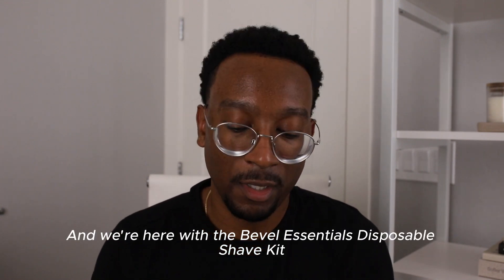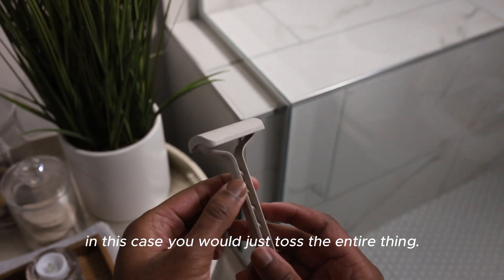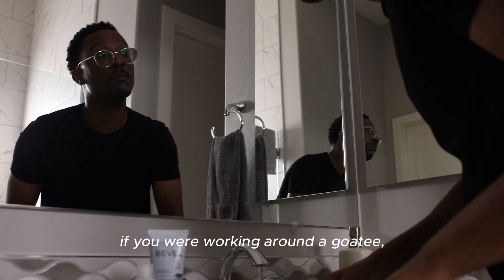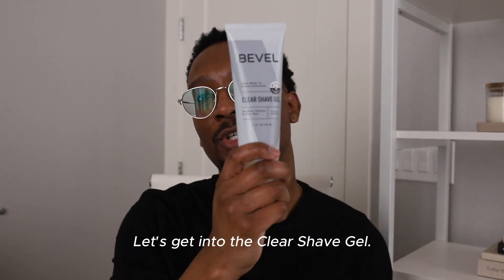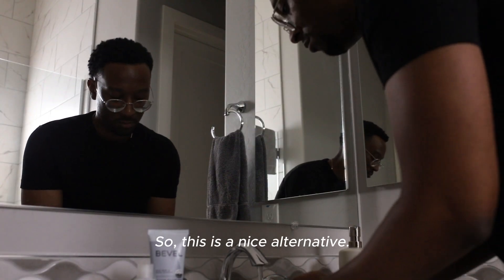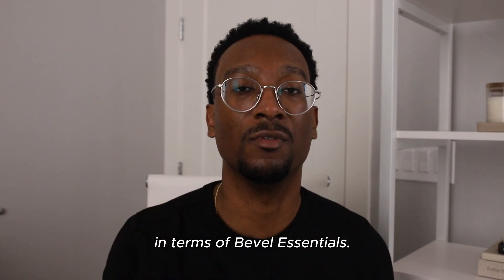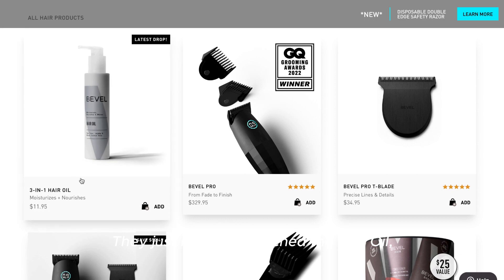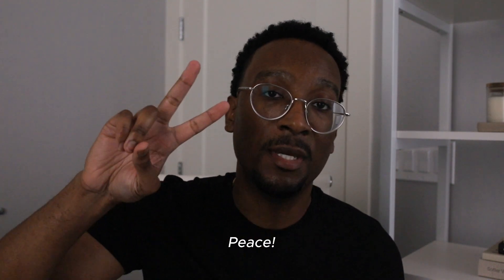Essentials Shave Kit Review